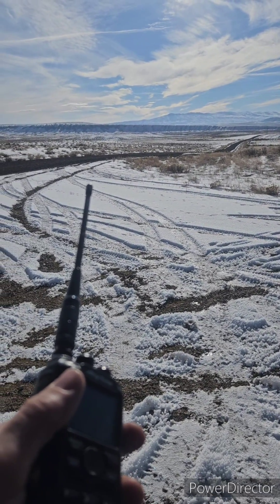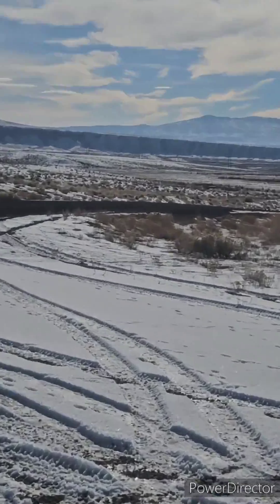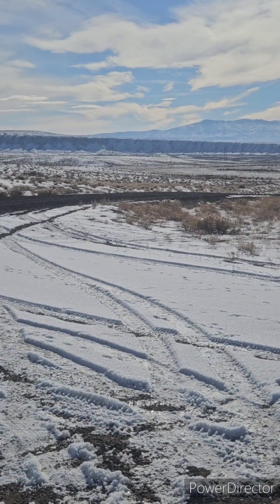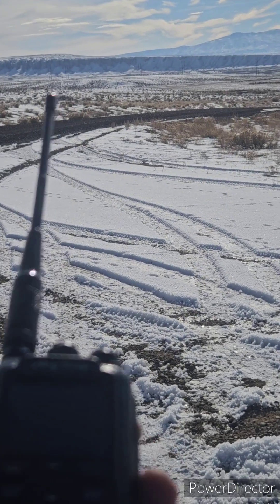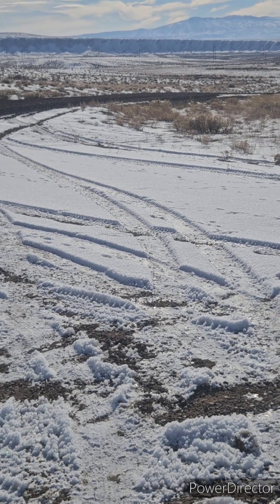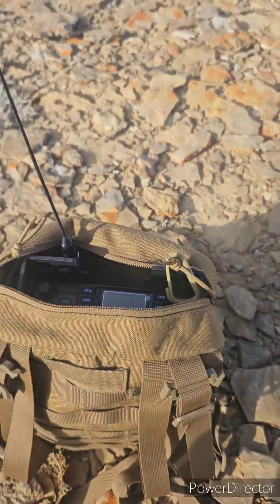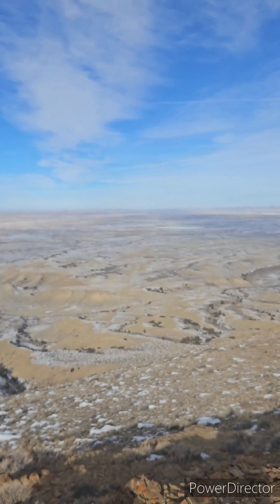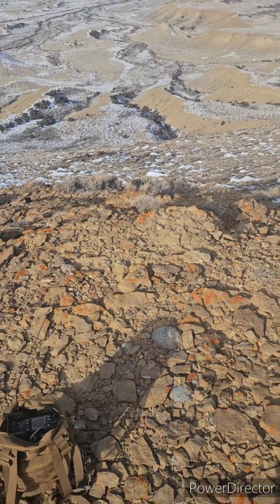Anytone AT-D578UV Single Frequency Repeater Distance Testing